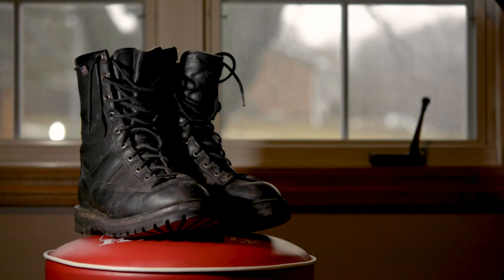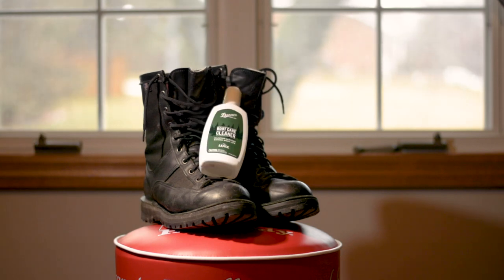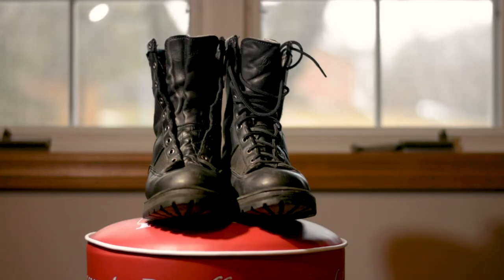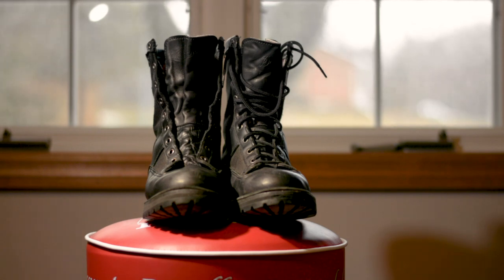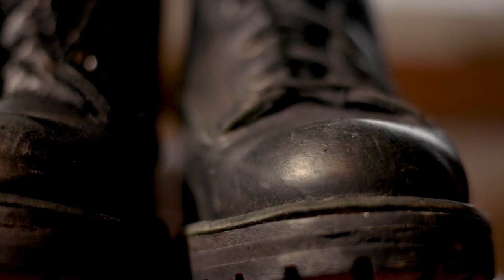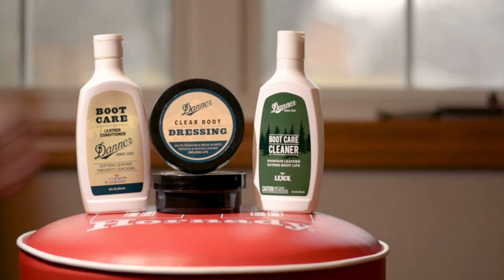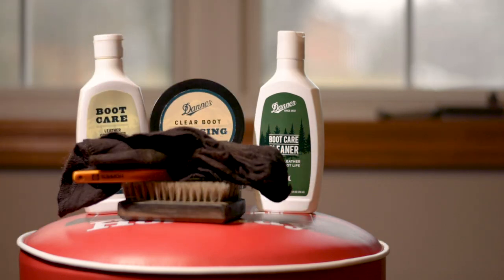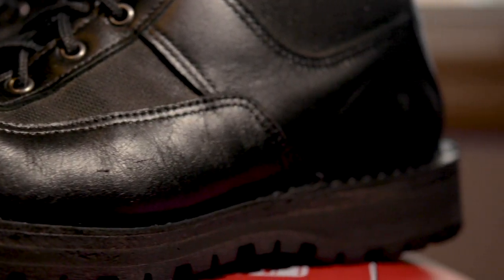Danner Boot Cleaning Products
You have made an investment in to a pair of new boots, now how do you take care of them. Join me in this video as I take you through my process and what I recommend you use on your pair of Danner Boots.

 Filmed on the iPhone 7 using a DJI Osmo Mobile Gimbal

Shot with FilMic Pro IOS App
Edited using Lumafusion IOS App

Manfrotto 190XPROB tripod with 3-way photo head with compact foldable handles (290 series)

Lens - Nikon AF-S Nikor 18 - 70mm 1:3.5-4.5G ED DX

Tiffen 77mm Variable Neutral Density Filter